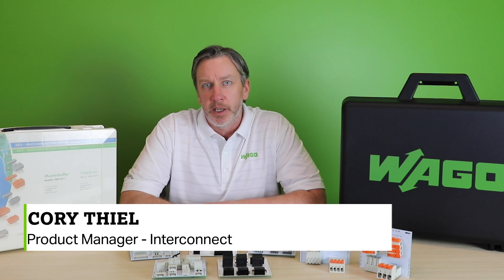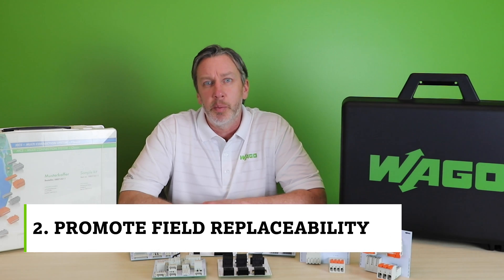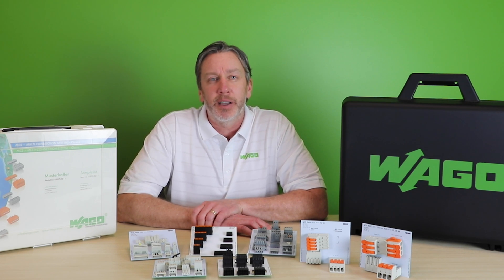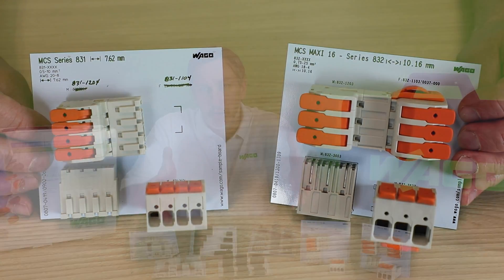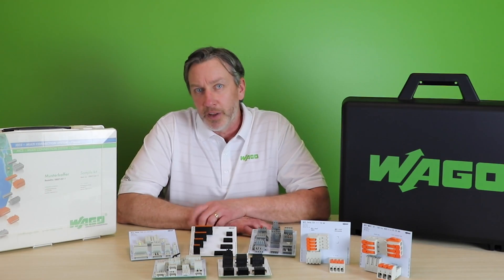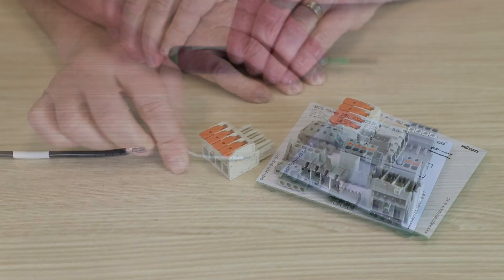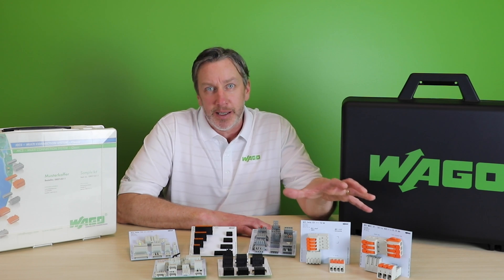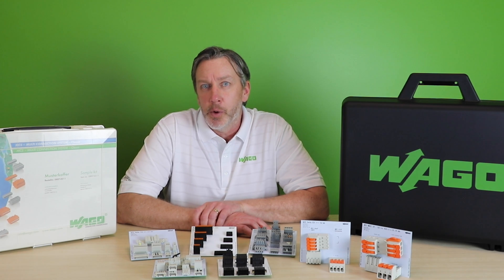Product Manager Minute: MULTI-CONNECTION SYSTEM (MCS)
Our MULTI-CONNECTION SYSTEM (MCS) is a versatile pluggable connection system that provides industry-leading solutions for your wiring applications. Cory Thiel, our product manager for PCB Interconnect Products, discusses the wide array of options and features within the MCS family in our ProductManagerMinute.